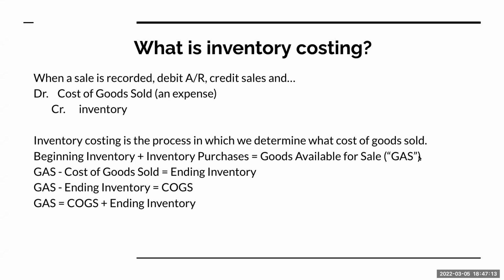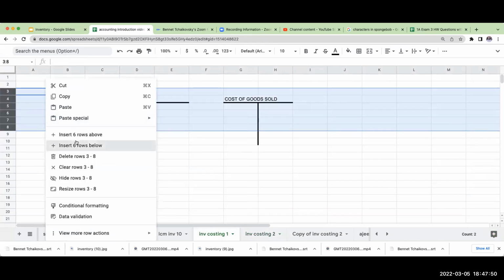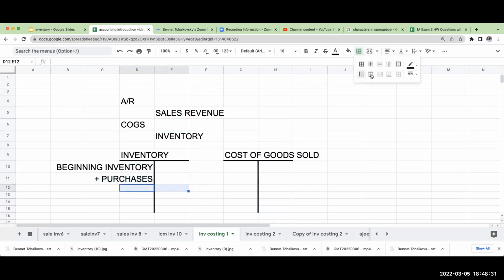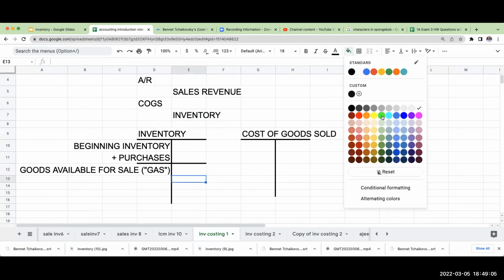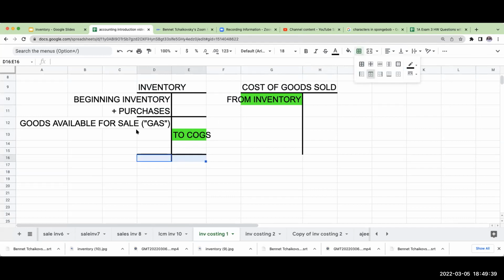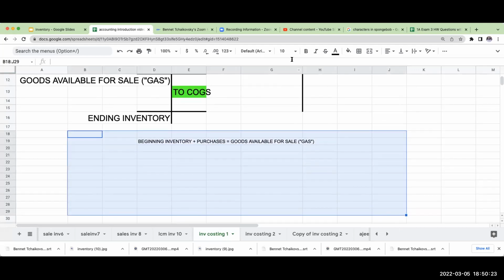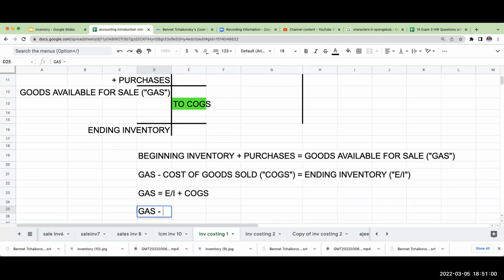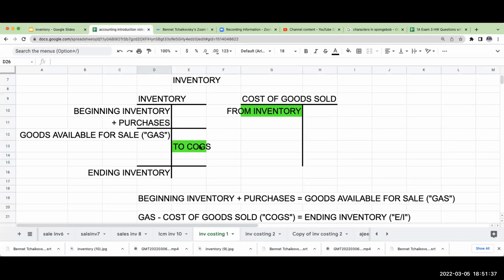Inventory Part 11: inventory costing- background / theory